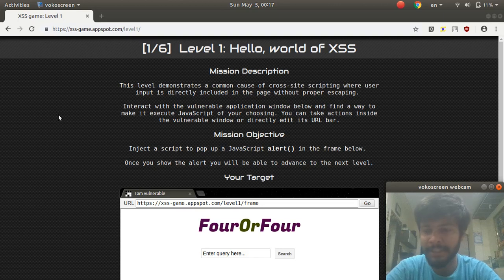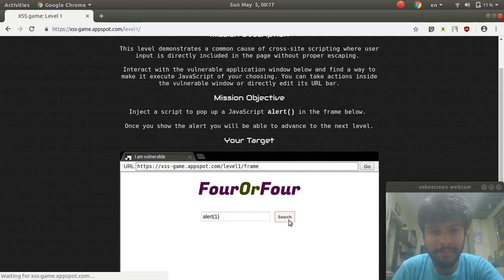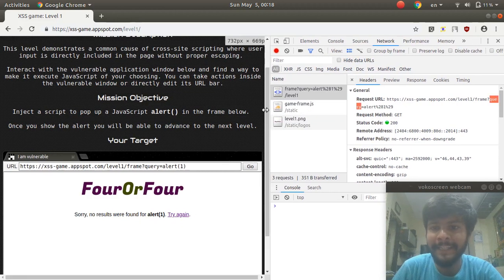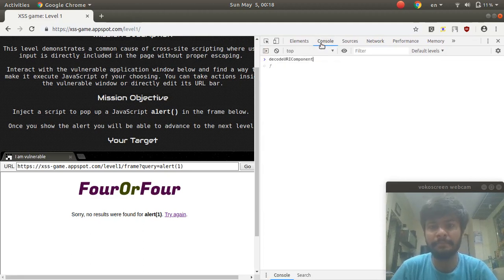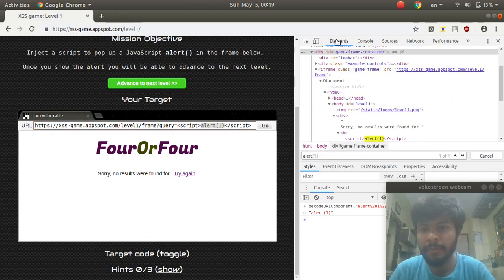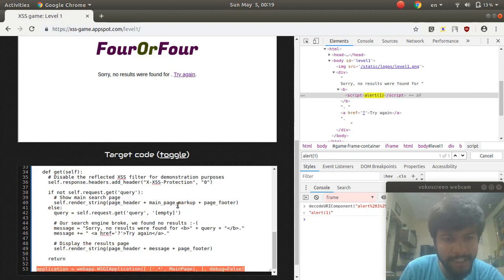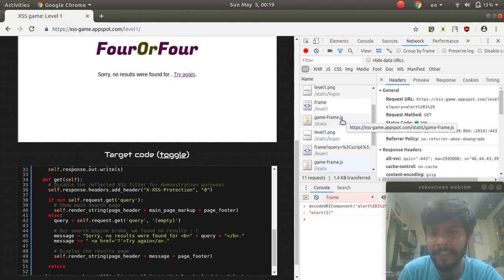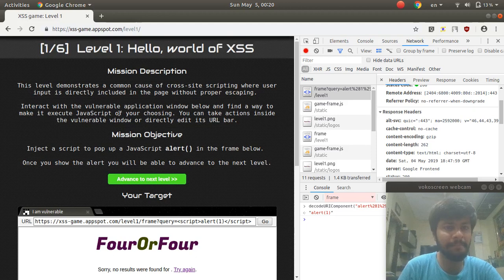Google XSS challenge Level 1 ( xss-game.appspot.com )